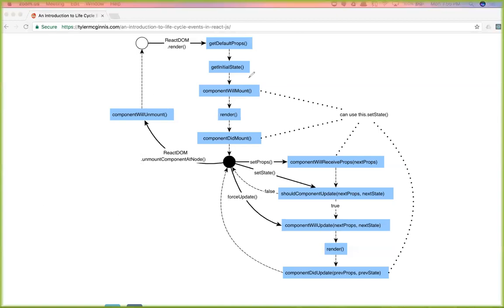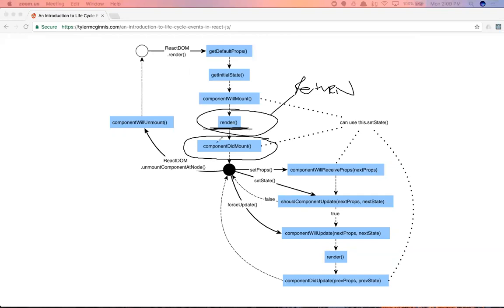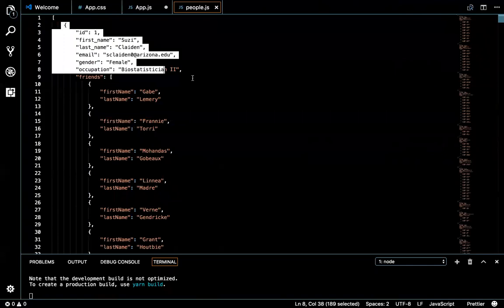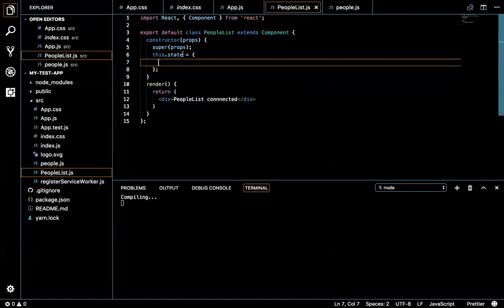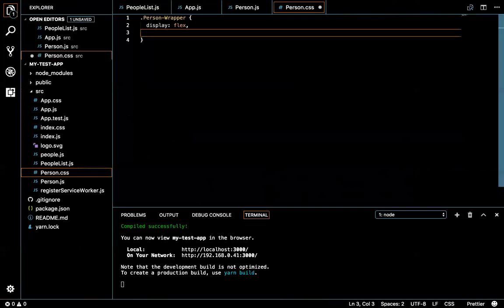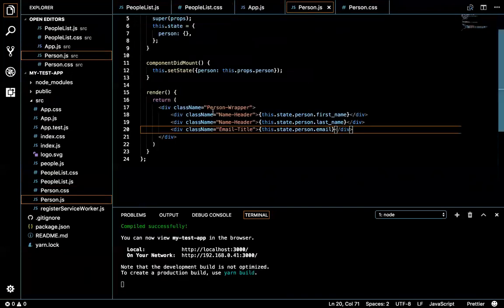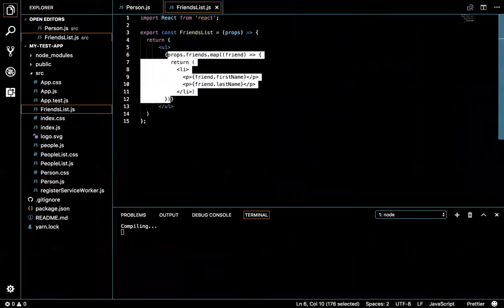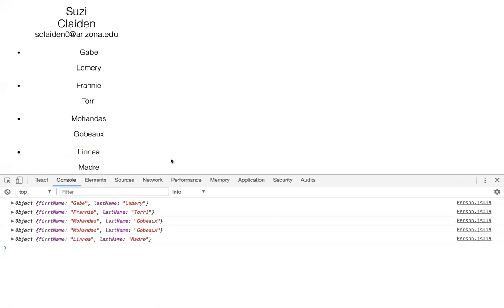LS React II